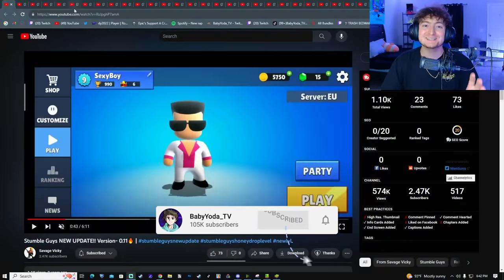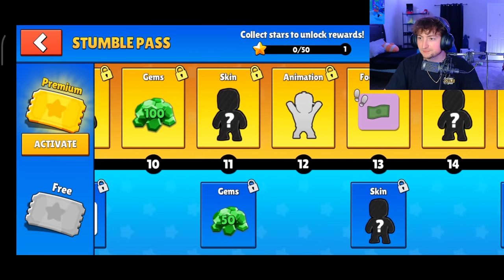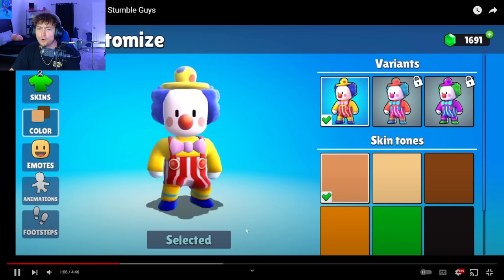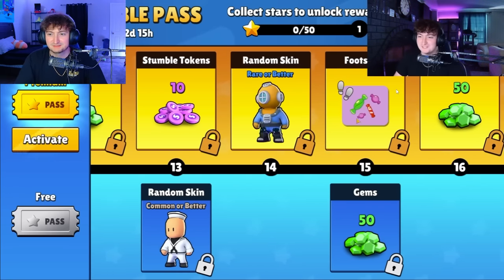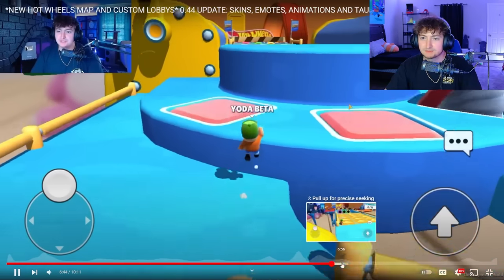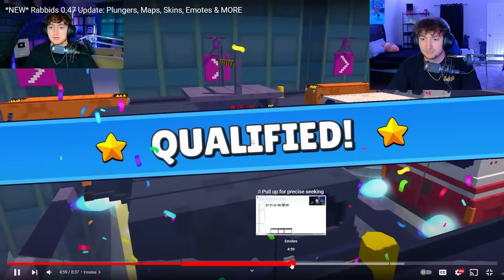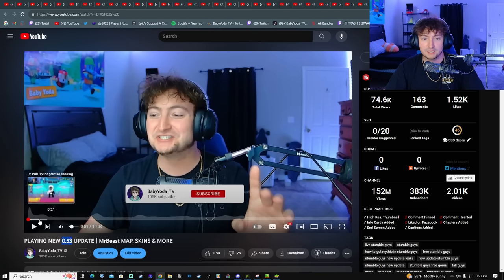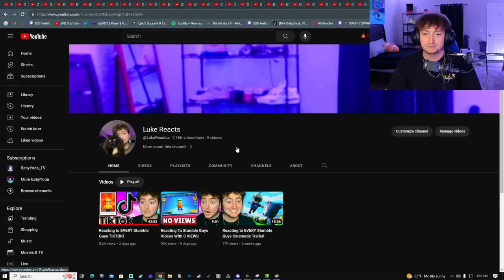Reacting To EVERY UPDATE EVER in Stumble Guys